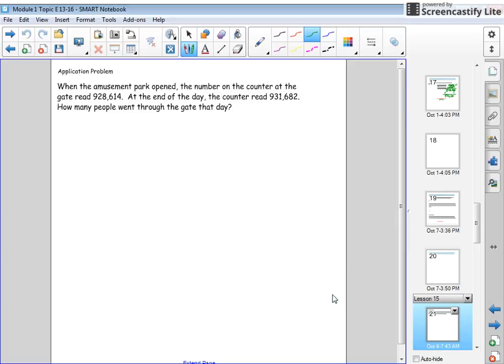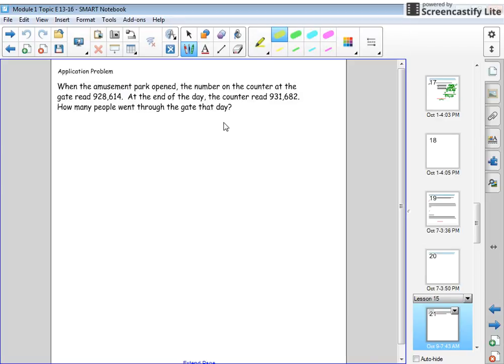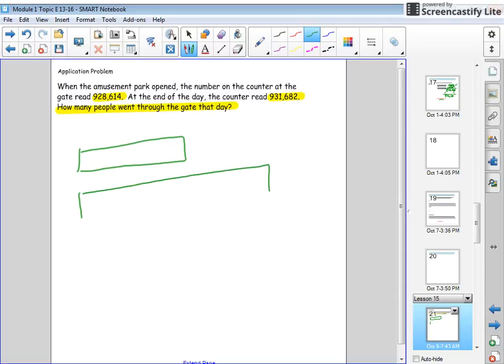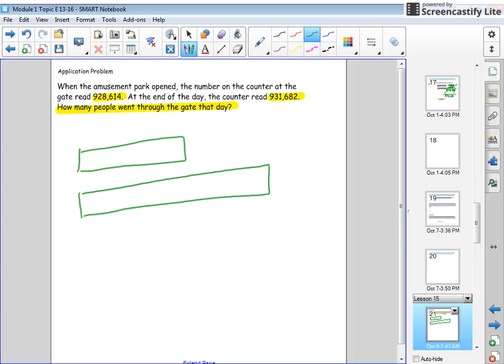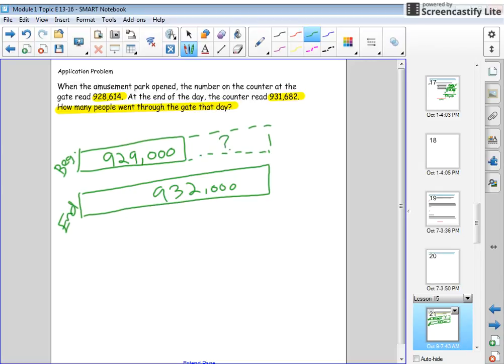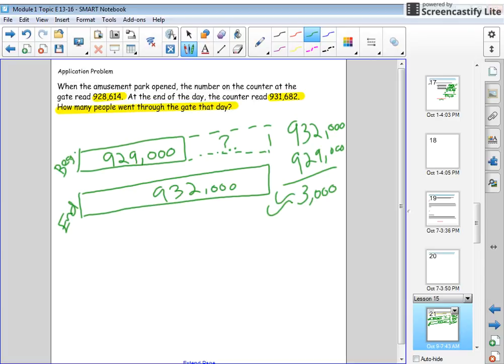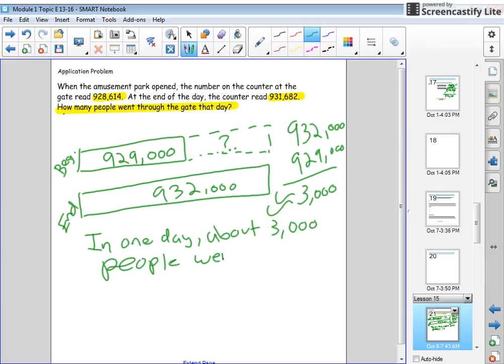Module 1 Lesson 16 Application Problem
Click here to submit your answer!